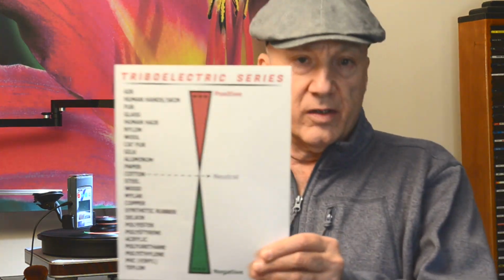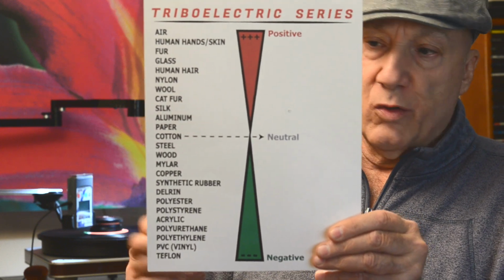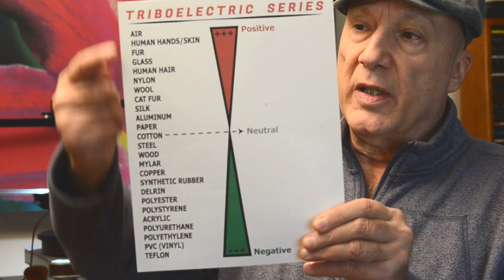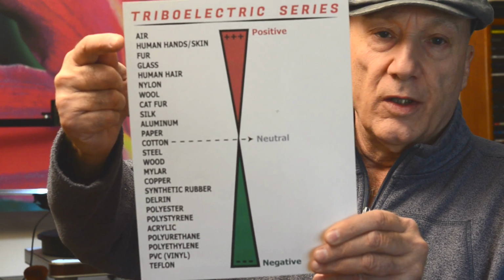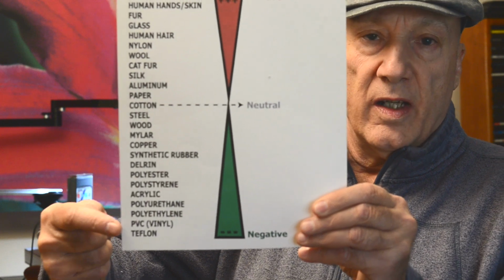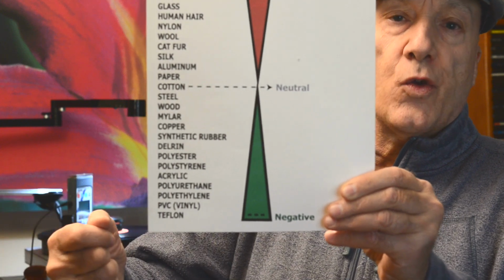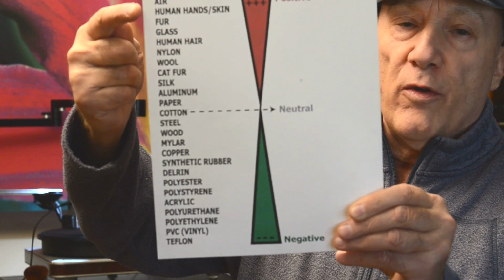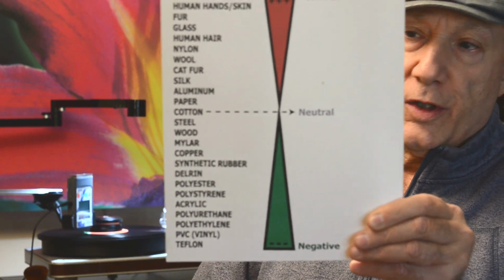Static Electricity on Vinyl Records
Defines what static electricity is and its effects on vinyl records.  Explains method of completely eliminating static on the surface of the record.